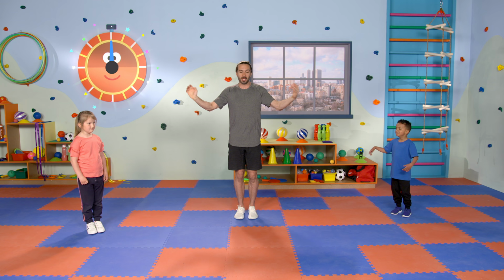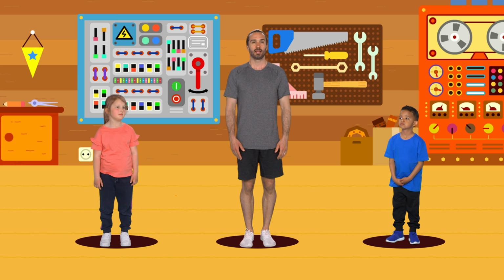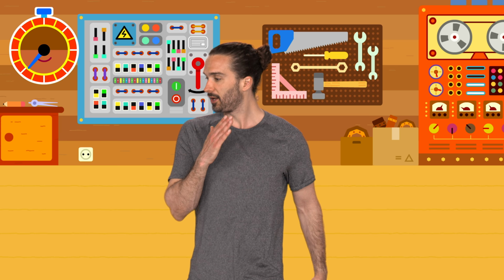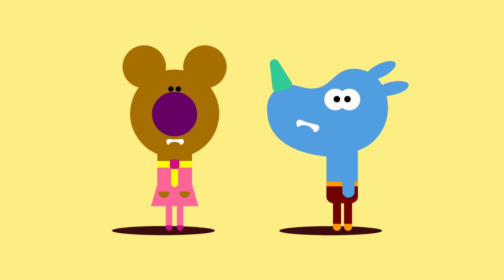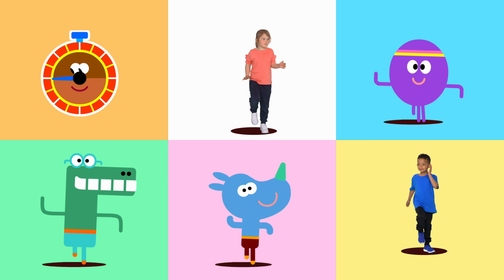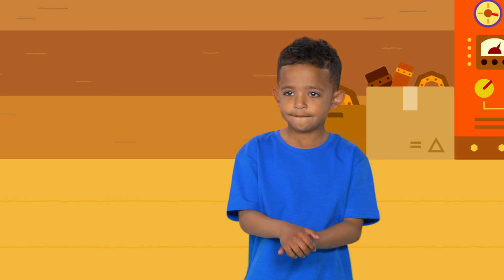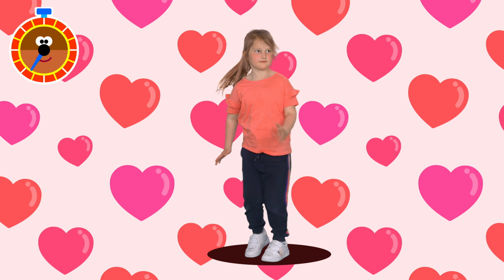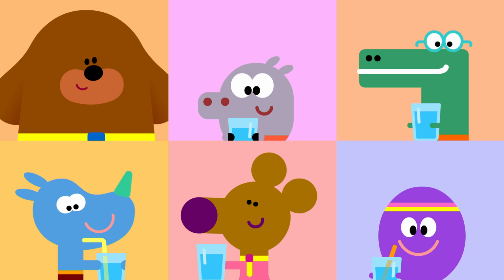Hey Duggee & Joe Wicks: The Robot Badge | The Workout Badges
Joe Wicks, Duggee, and the squirrels teach kids how to exercise and keep fit! In this episode, they’re trying to win a Robot Badge by exercising like a robot would! Do you think you can win? DOES NOT COMPUTE!